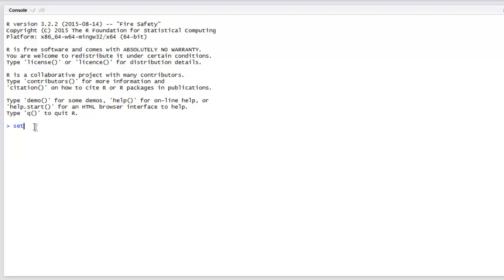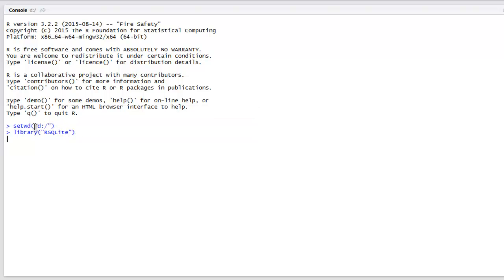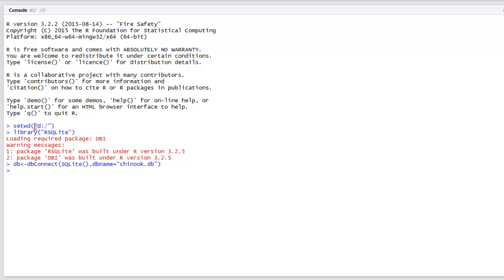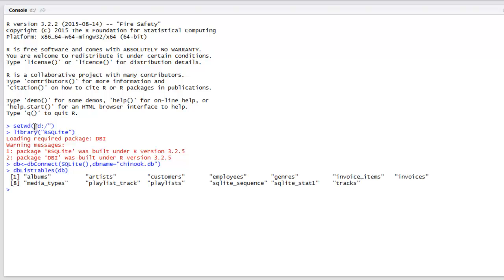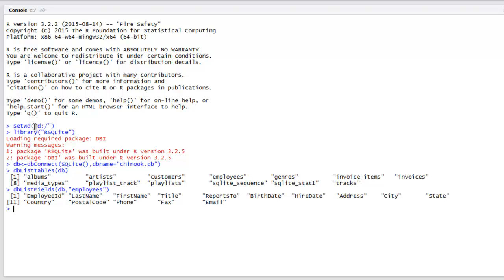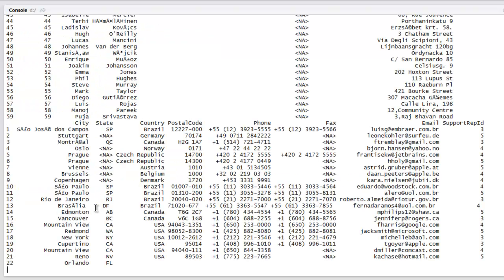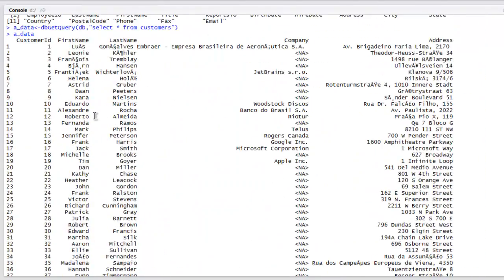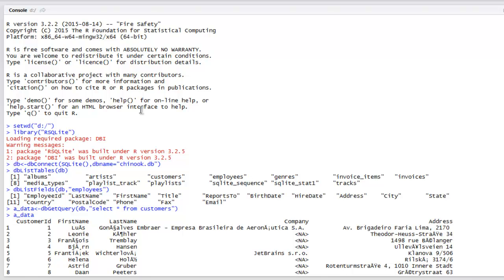Connect to SQLite Database in R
Learn how to Connect to Import SQLite  Database in R Programming Language.